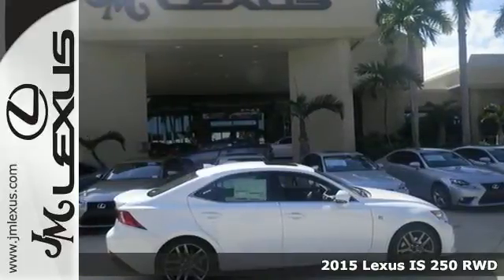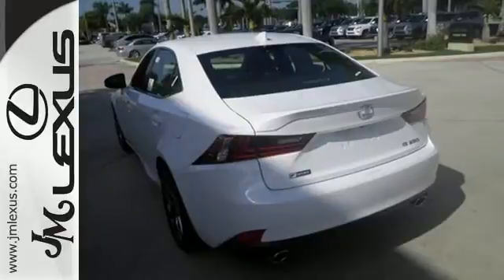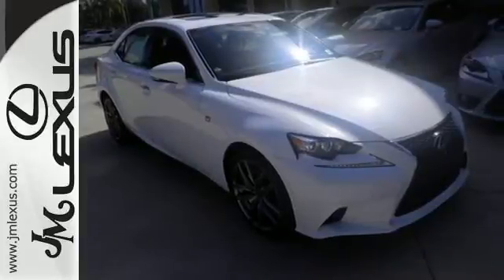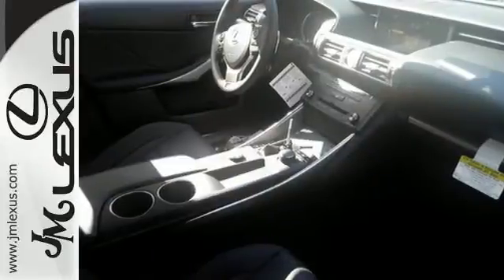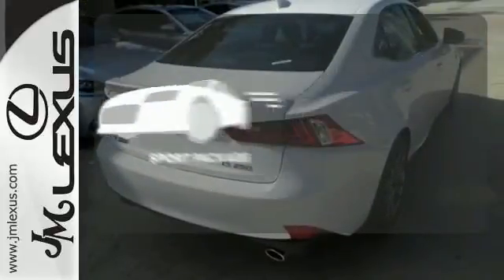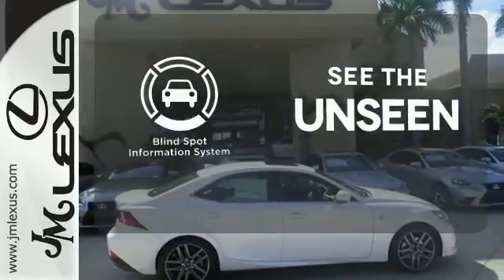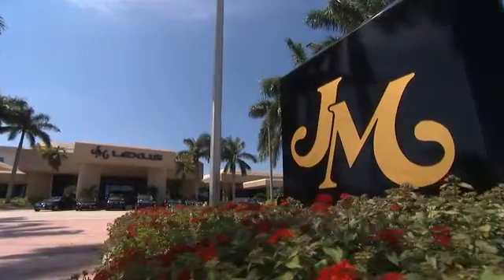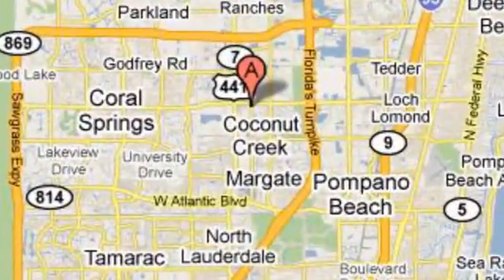New 2015 Lexus IS 250 RWD Margate FL Ft-Lauderdale, FL #52799 - SOLD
Year: 2015
Make: Lexus
Model: IS 250 RWD
Trim: 4DR AUTO TRANS
Engine: 2.5L V6
Transmission: Automatic 6-Speed
Color: Ultra White
Interior: Black NuLuxe Silver Performance Trim
Stock #: 52799
VIN: JTHBF1D22F5056783
You are currently viewing a new 2015 Lexus IS 250 RWD with JM Lexus the #1 Volume Lexus Dealer since 1992! Thank you for your interest. We look forward to working with you. Stock #: 52799 Exterior: Ultra White Interior: Black NuLuxe Silver Performance Trim Trim: 4DR AUTO TRANS JM Lexus 5350 West Sample Rd Margate FL 33073

Address:
5350 W Sample Rd